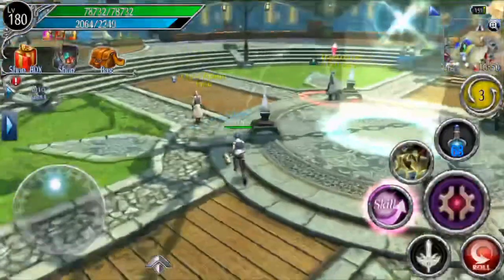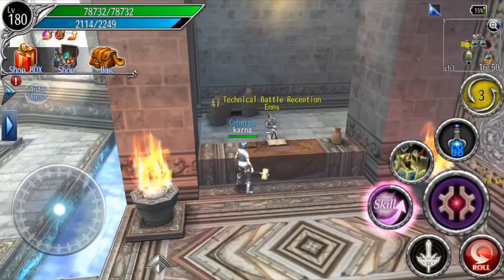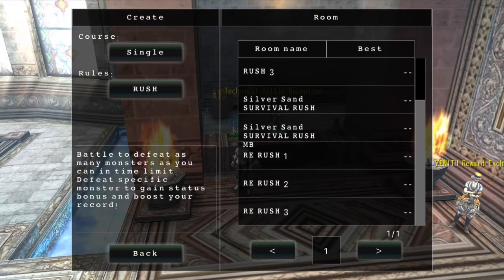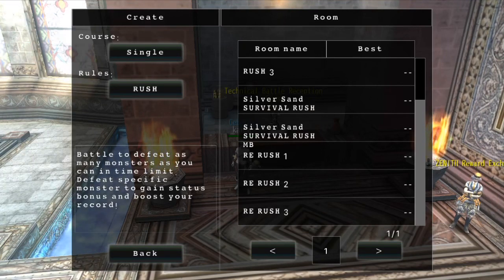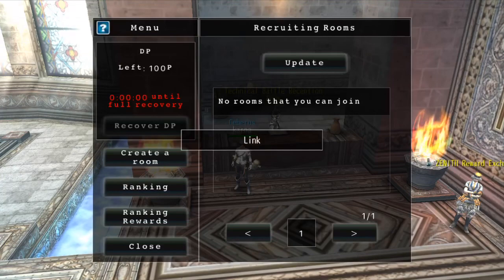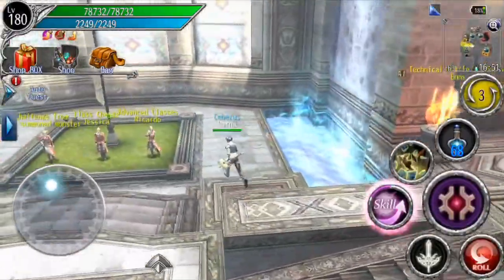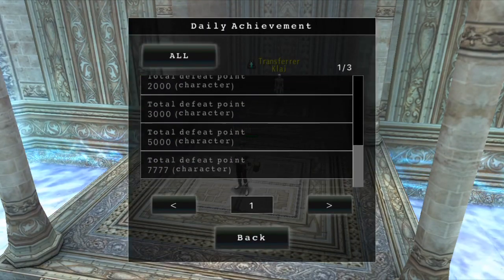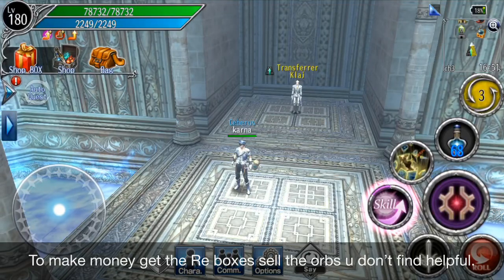Avabel online: How to get jexp and get gold (Might make a new guild)